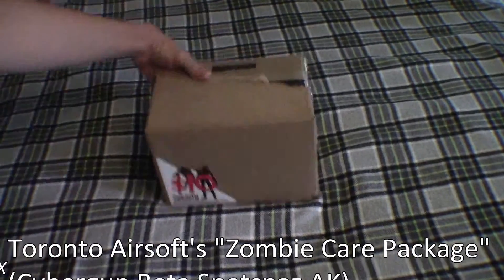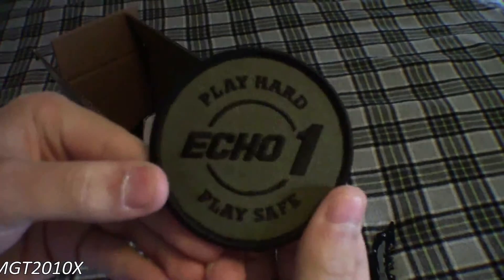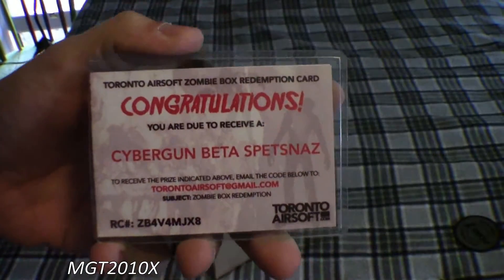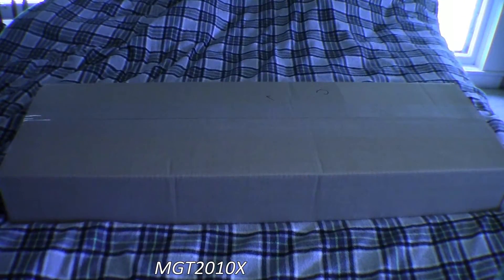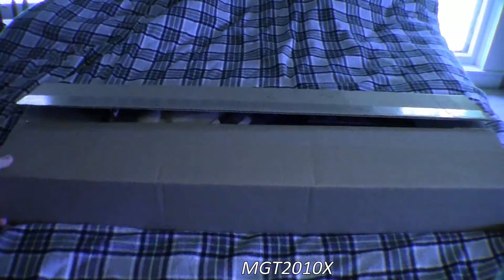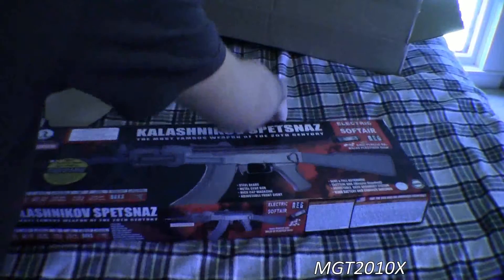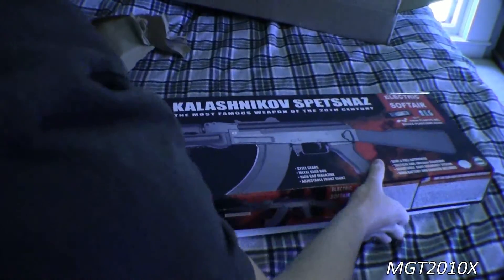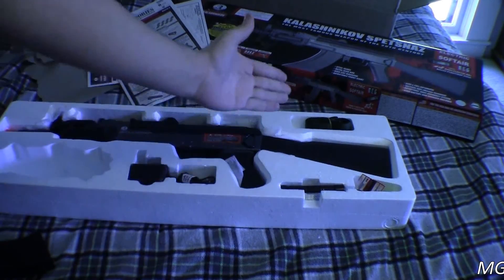Toronto Airsoft's Zombie Care Package Unboxing (CyberGun Beta Spetsnaz)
Here we are unboxing a Mystery Box from Toronto Airsoft.
(First video in over a year)